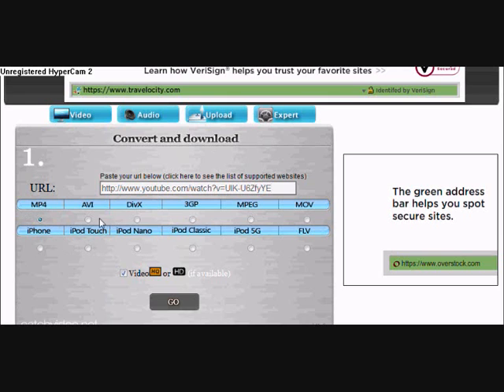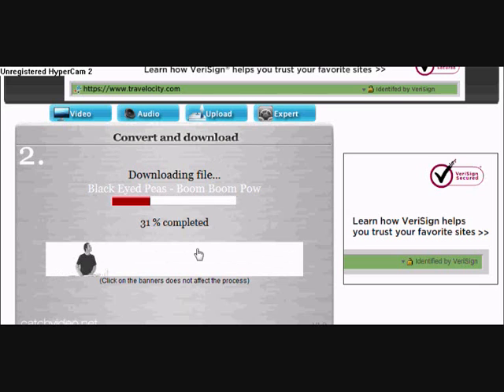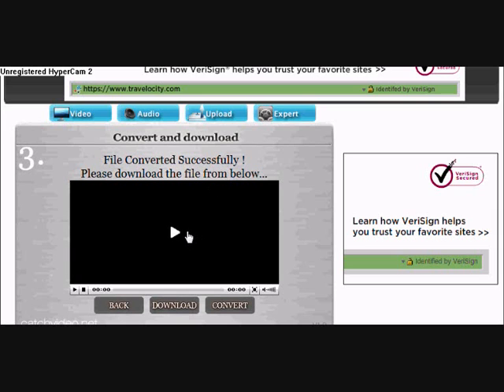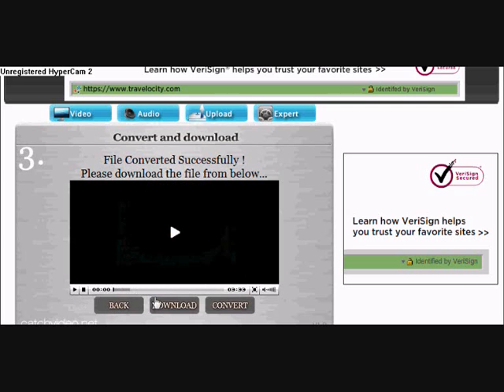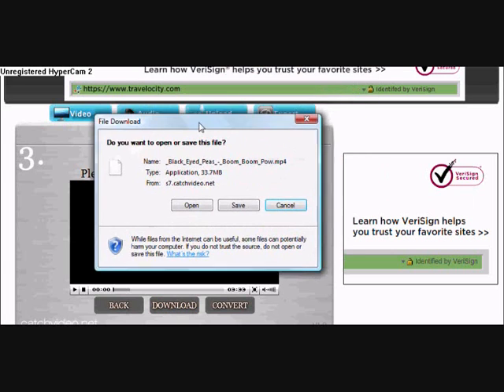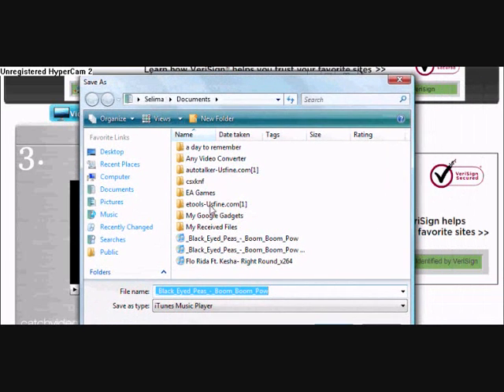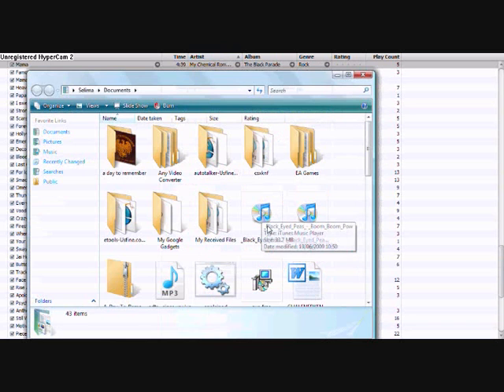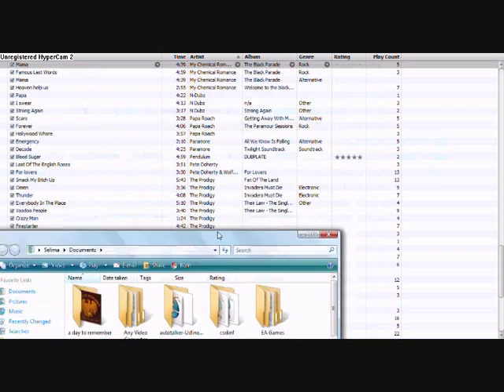How to put videos from youtube onto your ipod for free!!!!